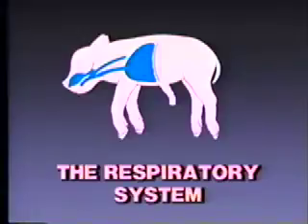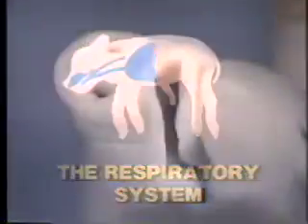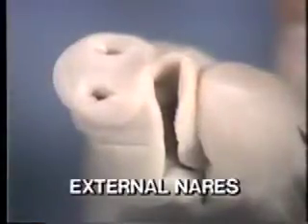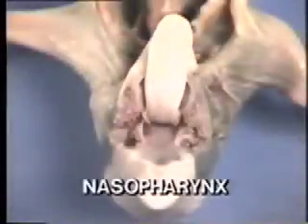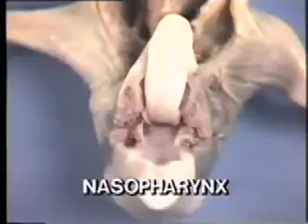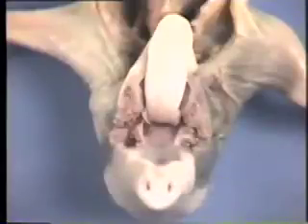Fetal Pig Respiratory System